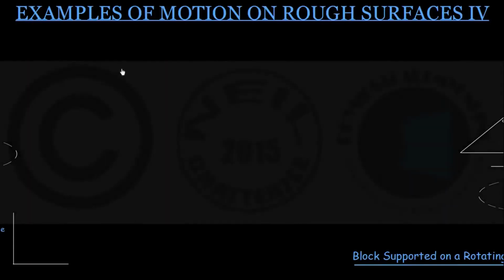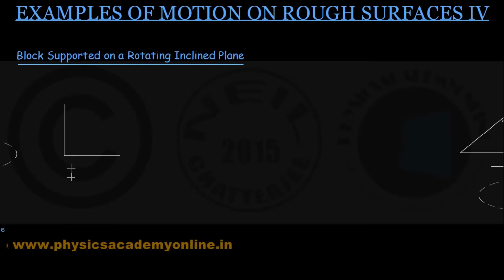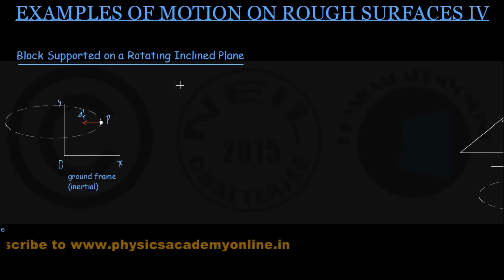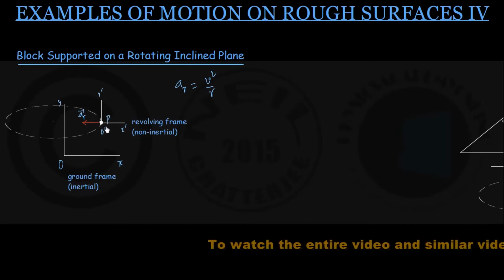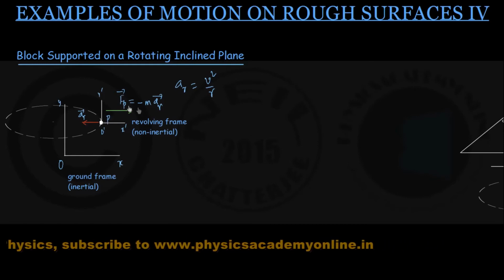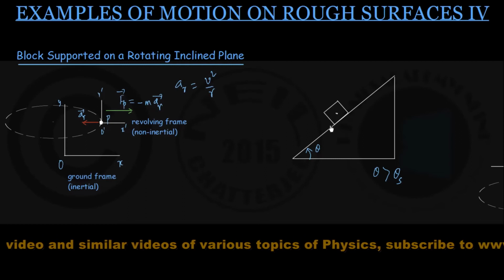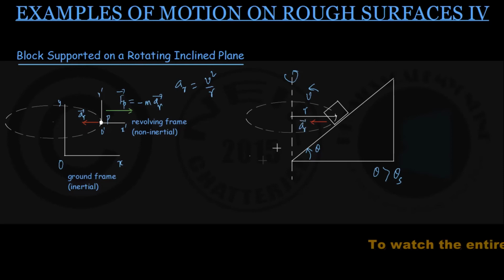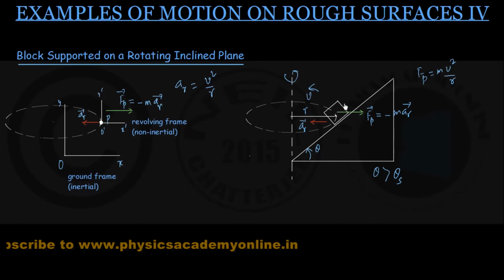Examples of Motion on Rough Surfaces IV _ Physics Academy Online